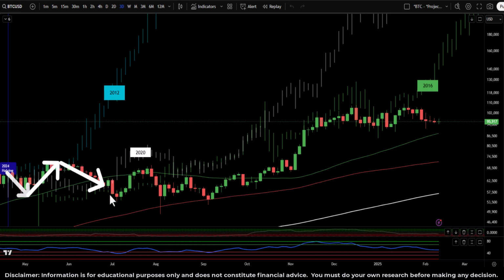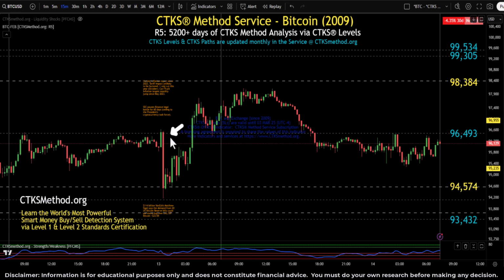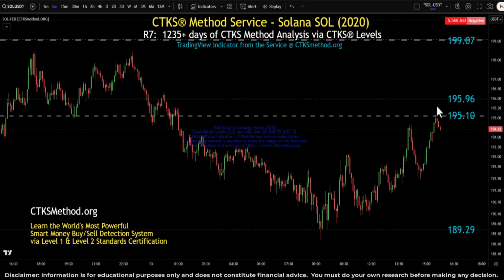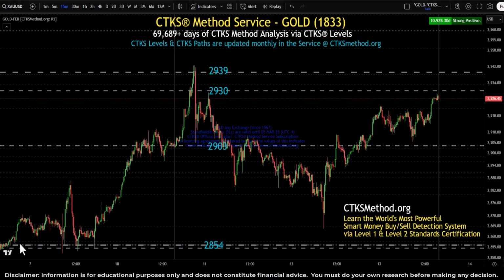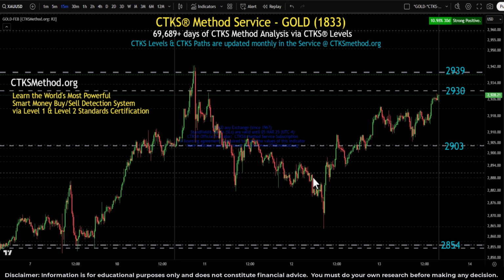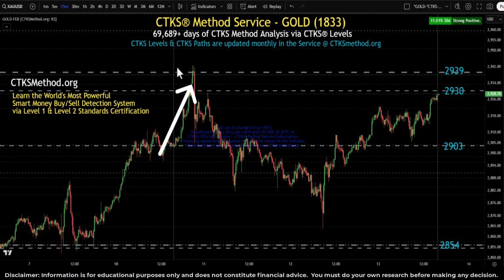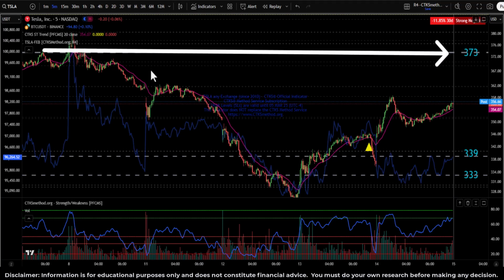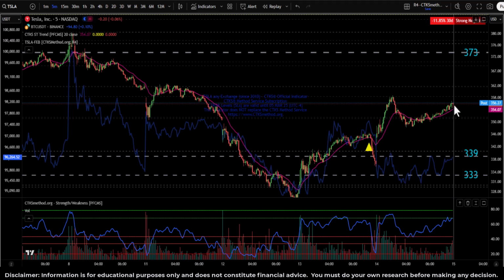Long (Bull)/Short (Bear) - Key levels: Bitcoin Total Gold Solana Tesla [CTKSmethod BTC SOL TSLA]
Official CTKS NFT:
👉  KenFT: